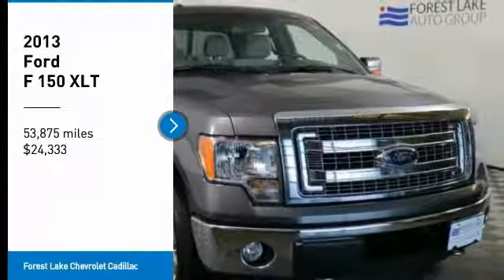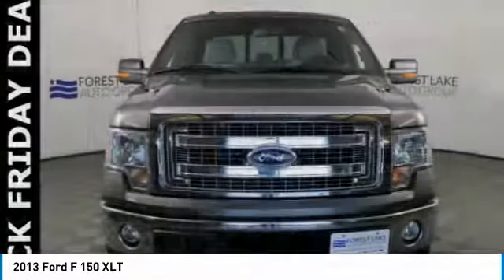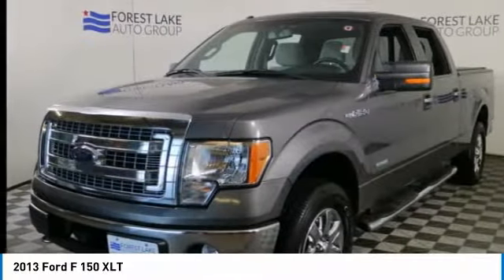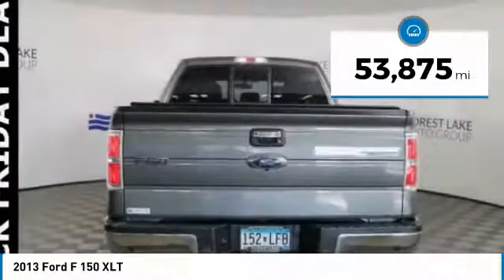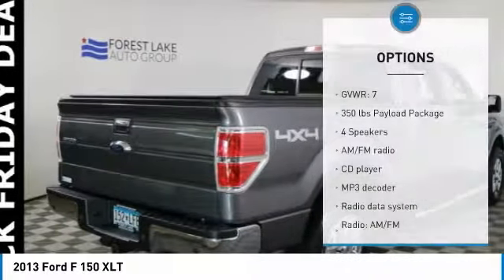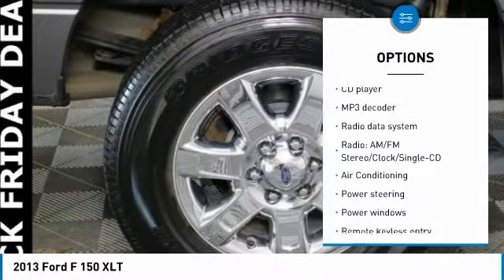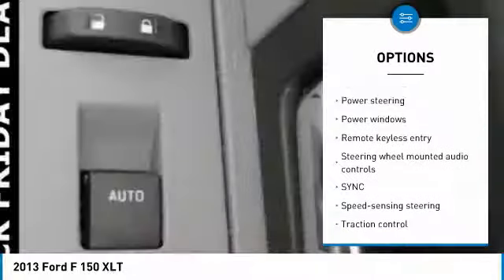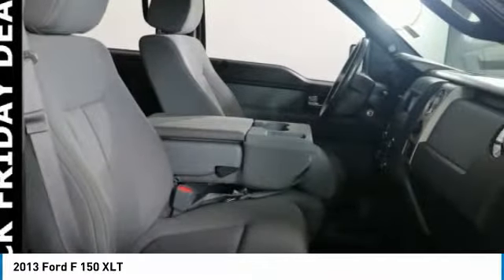2013 Ford F 150 Forest Lake MN CPB3449A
2013 Ford F 150 XLT

Lifetime Warranty Included, Certified by Carfax - No Accidents and One Owner, Rear Vision Camera, Ultasonic Park Assist, Trailer Tow, Voice Controls, Best Color For Resale, Trailer Brake Controller, Running Boards, Tonneau Cover, Rear Sliding Power Window, ABS brakes, Compass, Electronic Stability Control, Illuminated entry, Low tire pressure warning, Remote keyless entry, Traction control.brbrCARFAX One-Owner. Odometer is 37850 miles below market average!brbrAwards:br  * 2013 KBB.com Brand Image AwardsbrbrWhen you buy from Forest Lake Auto Group you have the comfort of knowing that every one of our front line ready vehicles go through our extensive inspection process by one of our certified technicians and if they do not pass we will not offer them for sale as a front line car. Why Buys!! Each one of our front line ready vehicles sold come with the following. Full tank of gas Full inspection done on every vehicle Guaranteed alternate transportation or loaner for all service customers WE MAKE BUYING EASY!!! Great Selection, Upfront Pricing, Free Trade Appraisals, Plus we will give you estimates on Financing and warranties, and we do it all with your time in mind!